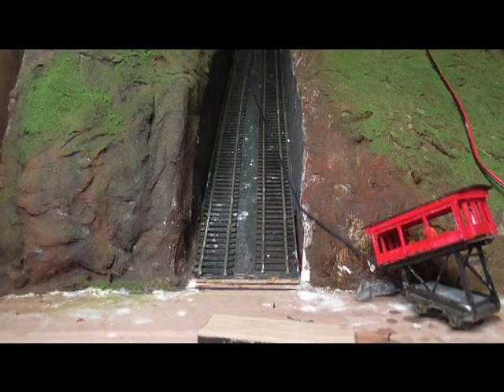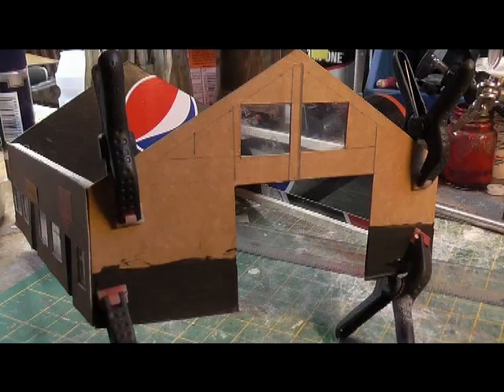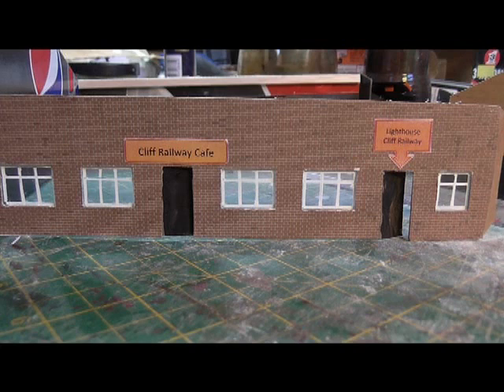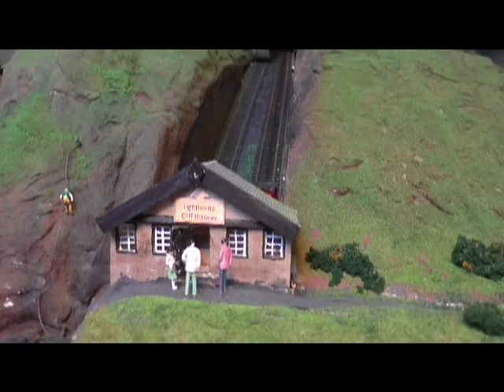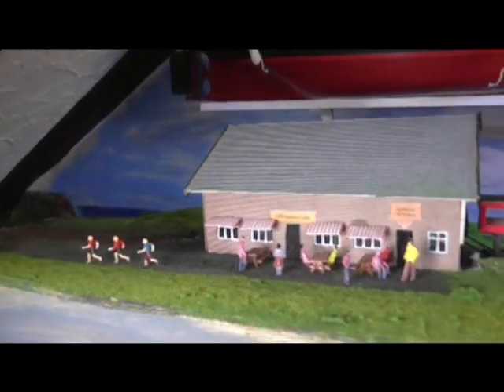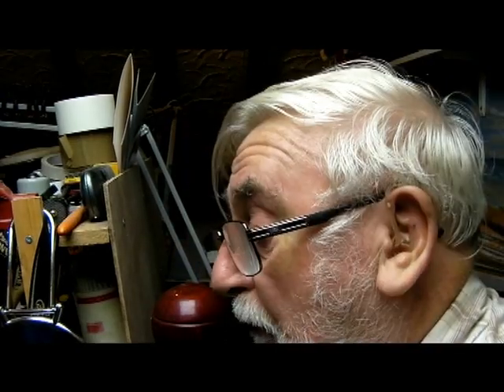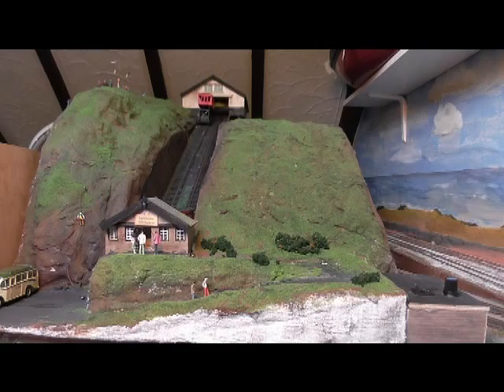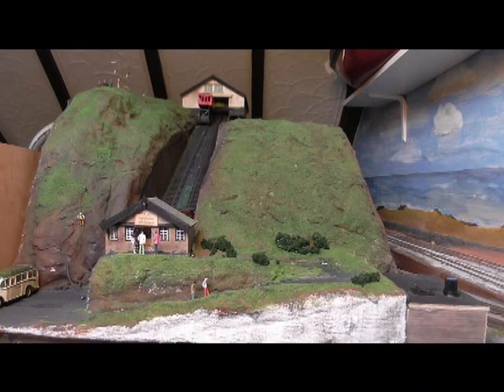How to build a Funicular Part 4 FINAL VIDEO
The Funicular railway at Glas Fryn is done. Great fun building.